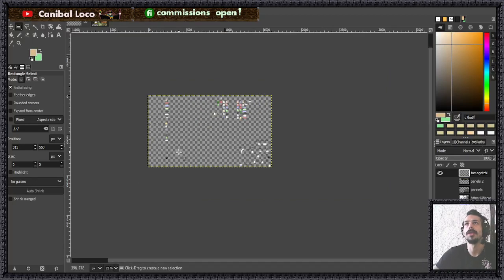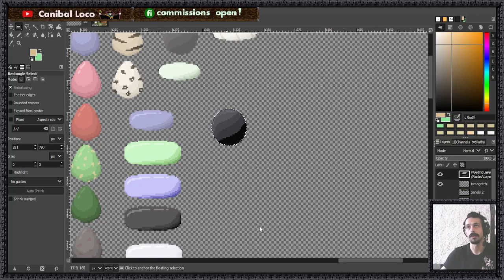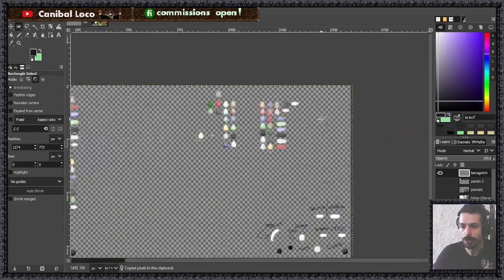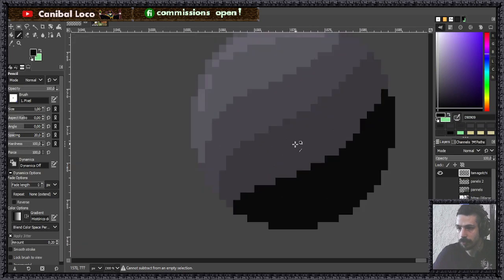I'm running out of egg puns